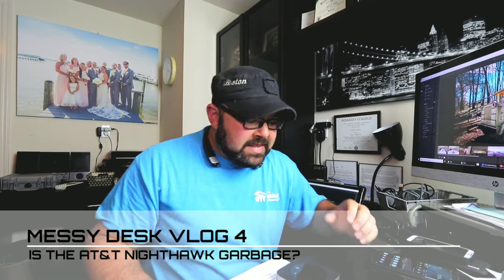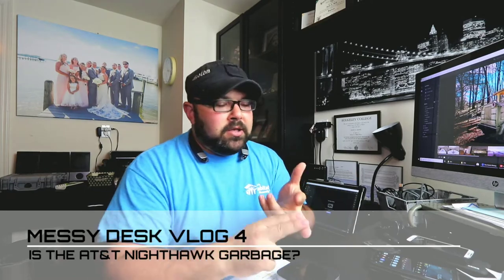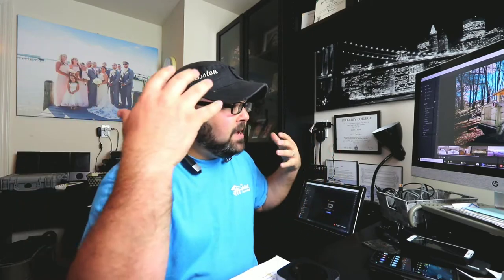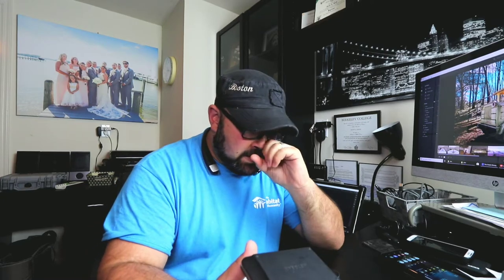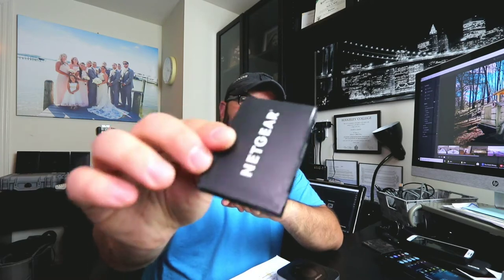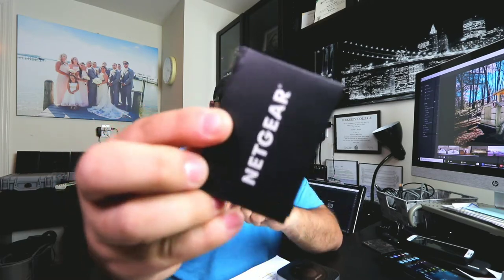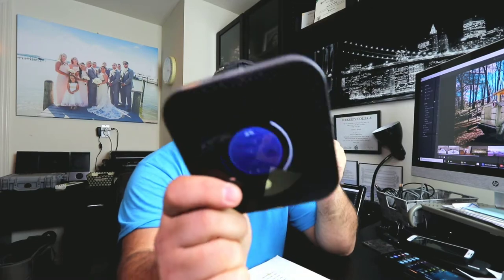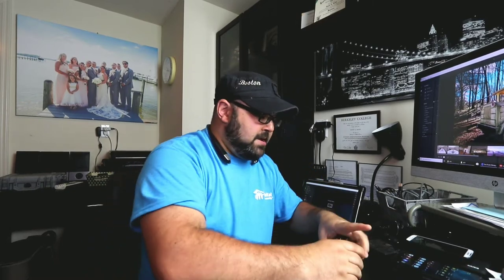Slow internet? AT&T Netgear NIGHTHAWK LTE any good? - Messy Desk - The Business Side of Photography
Is the AT&T Netgear NIGHTHAWK LTE garbage? - Messy Desk Vlog 4

This weekend I found myself addressing my extremely slow internet Ive been getting from my new Netgear Nighthawk LTE

while the old one would get a consistent signal throughout my upstairs area, the new one loses signal when not in the same room

this is more of a criticism of att service then netgear

My name is Scooter Roth. I am a full-time NJ Professional  Photographer with a focus on Bar/Bat Mitzvah events. I also run a non-profit ChangingOptics.org

New Videos / Every Wednesday:
Messy Desk = The business side Of photography
Messy Studio = The gear I use and why
and Changing Optics = Connecting with the community